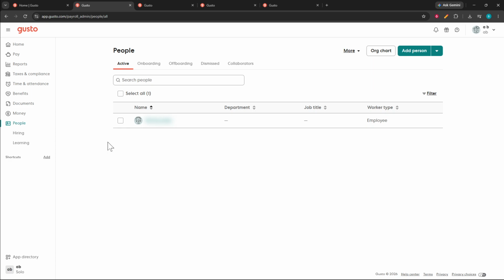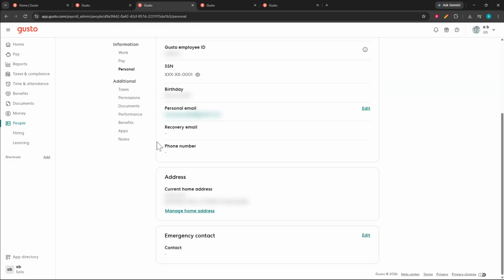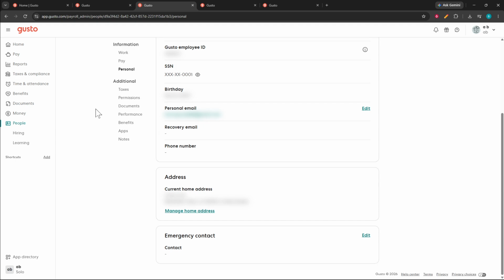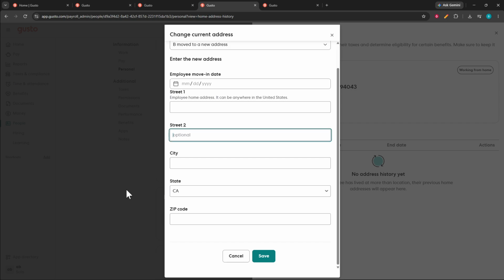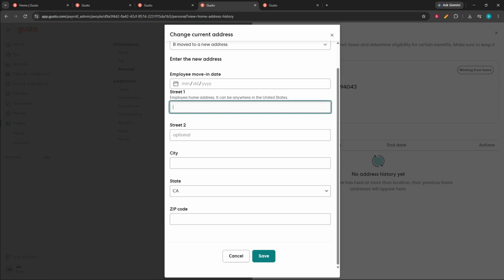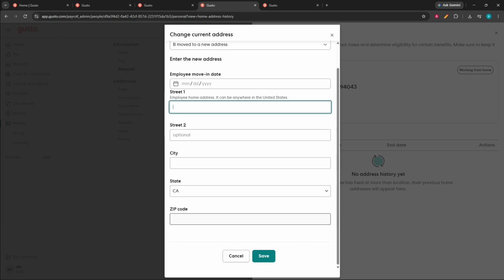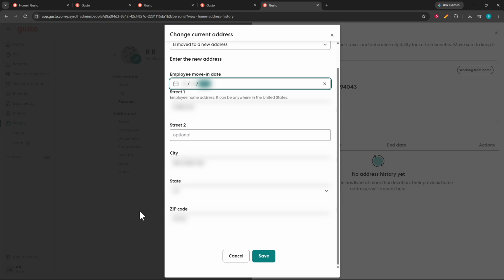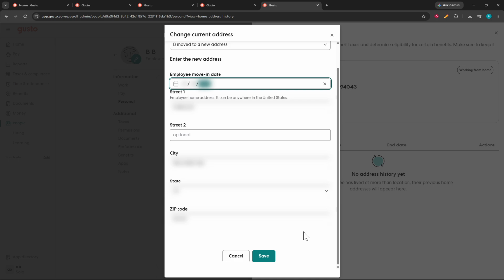How to Add an Employee's Mailing Address in Gusto [2026 Full Guide]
In today's video, I'll show you how to add an employee's mailing address in Gusto step by step.

You'll learn how to access an employee profile, locate their personal information, enter or update their mailing address, and save the changes in Gusto.